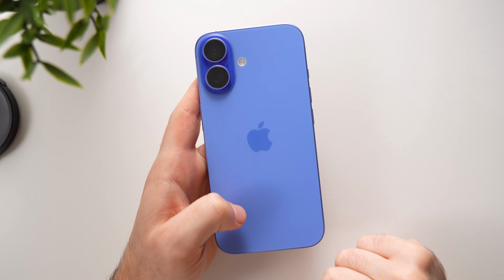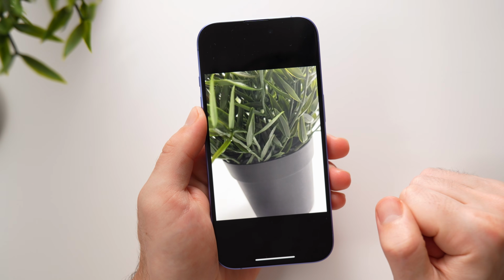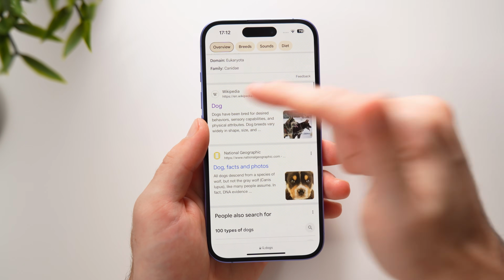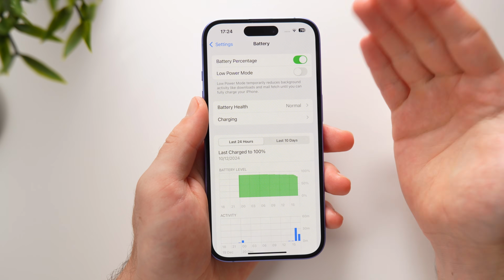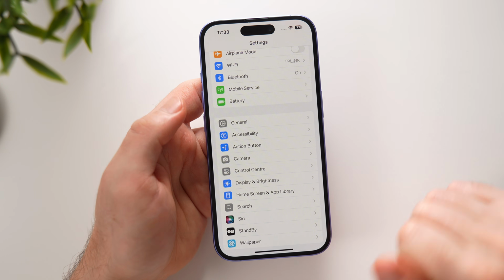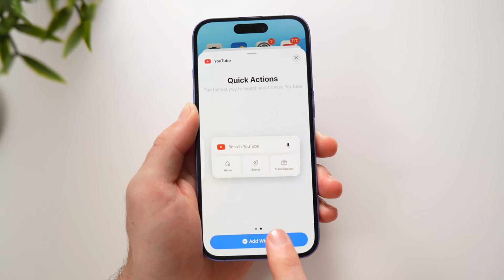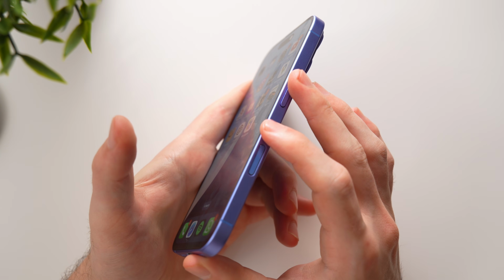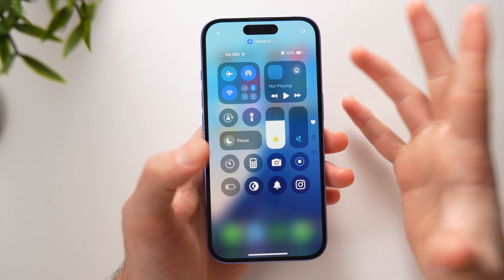How To Use The iPhone 16 - Full Beginners Guide!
This is a full guide on how to use the new iPhone 16

Timestamps

00:00 Introduction
00:33 Navigation
03:18 Phone app
04:33 Phone app
08:23 Messages app
09:36 Browser
12:22 Settings app
23:30 App store
27:48 Widgets
30:23 External buttons
35:45 Notifications and control center